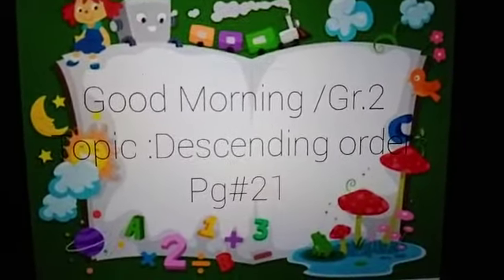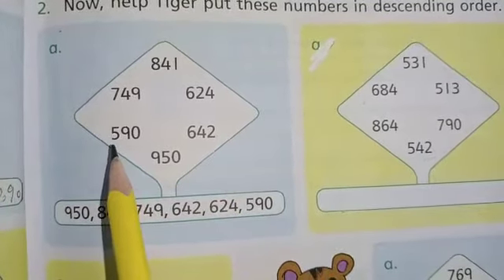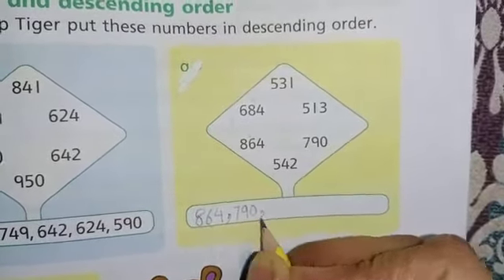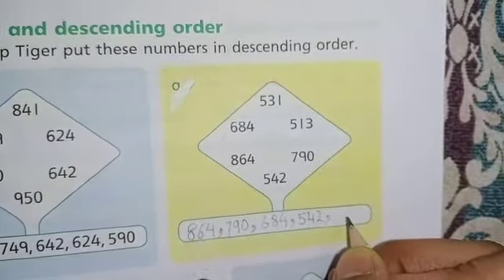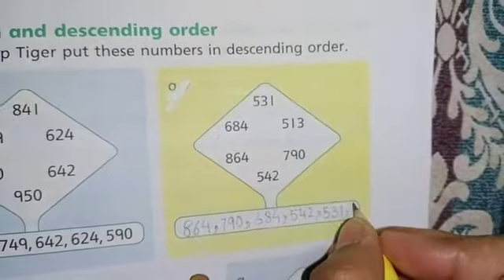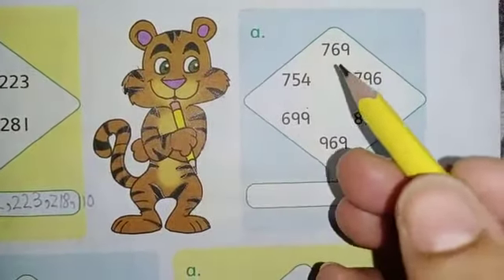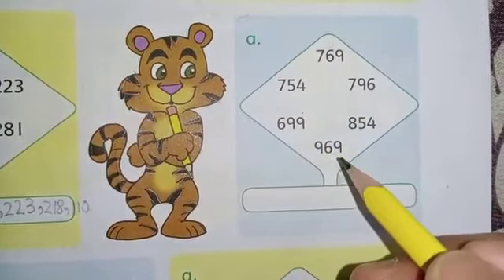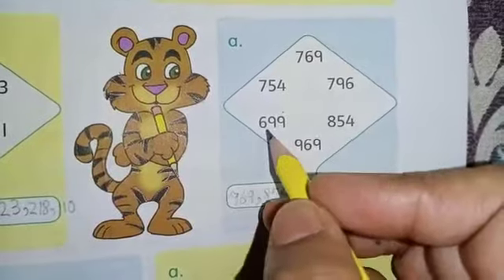Grade 2 | Descending Order | Pg#21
Online Learning Nursery Class to 10th Class.
Students 'll be able to arrange numbers in descending order (largest to smallest).